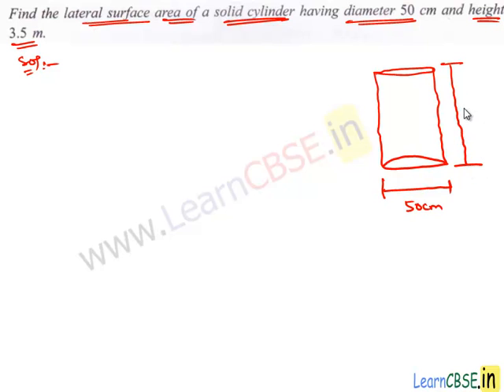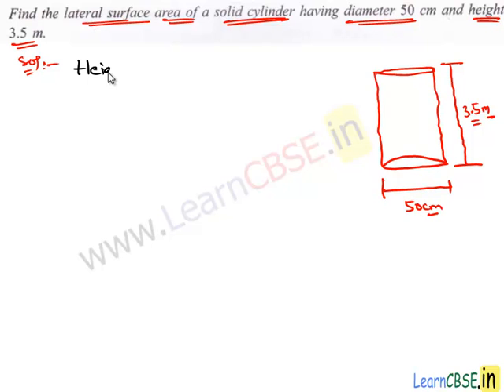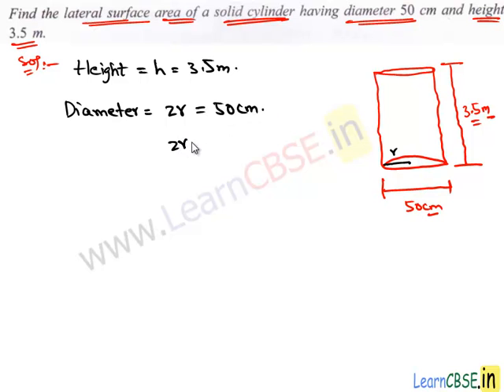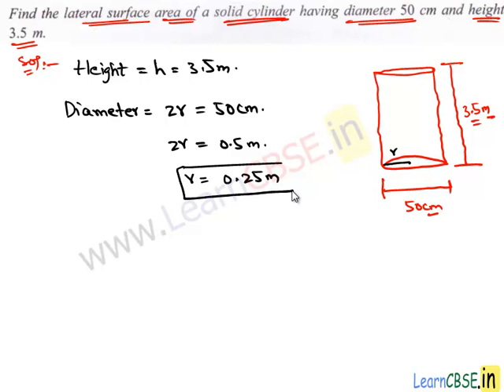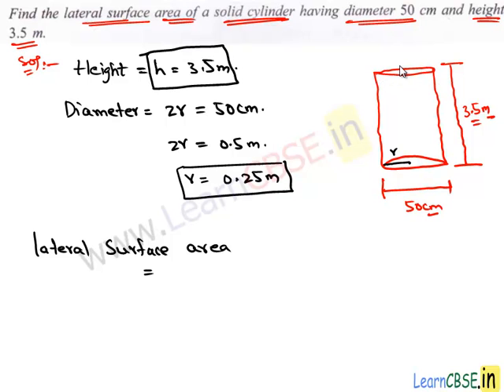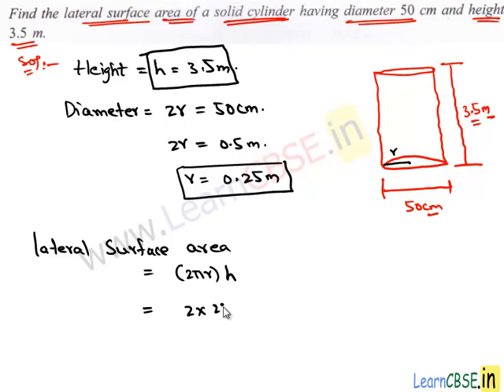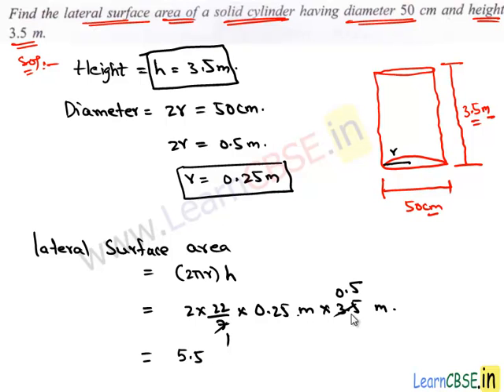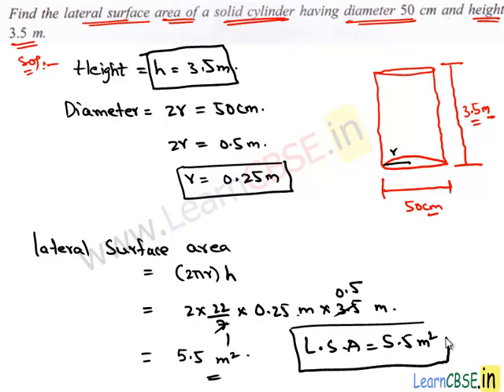sample question paper for class 9 cbse sa2 maths Paper 1 q3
00:02 CBSE sample papers for Class 9 Maths SA2 Paper 1 q3 Find the lateral surface area of a solid cylinder having diameter 50 cm and height 3.5 m.

10th cbse sa2 maths sample papers with answers,